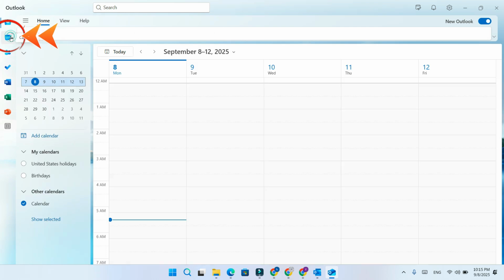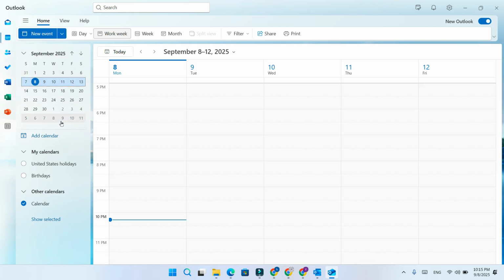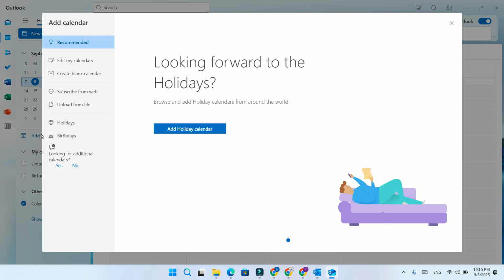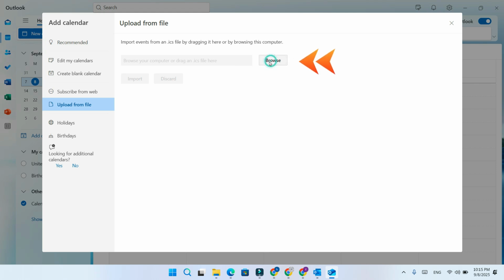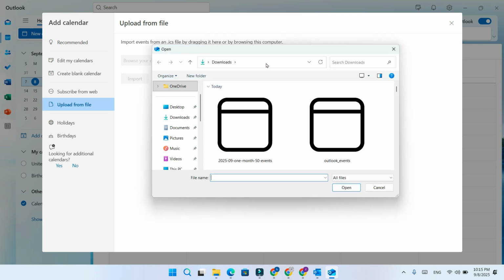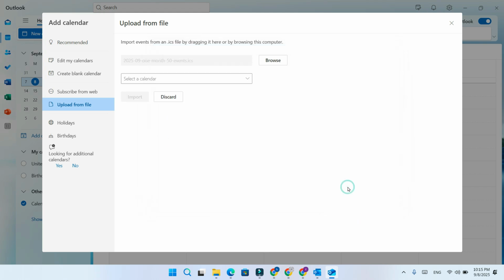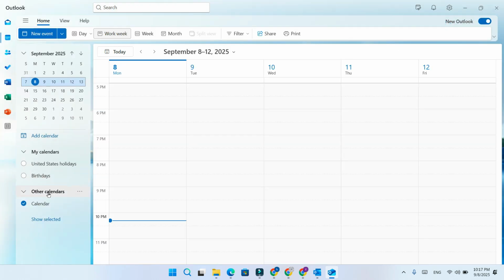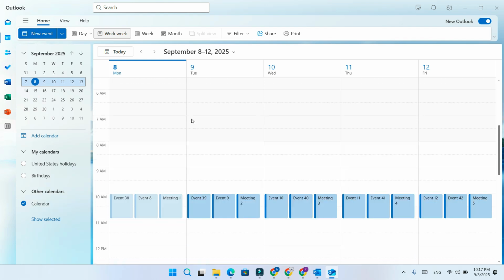How to Import Calendar File (.ics) in New Outlook | Step-by-Step Guide (2025)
Learn how to import a calendar file (.ics) into the new Outlook with this quick and easy step-by-step guide. Whether you need to add a work schedule, school timetable, or event list, this tutorial will help you import calendars without any hassle.

In this video, you’ll learn:
✔️ How to switch to calendar view in Outlook
✔️ How to upload a .ics file
✔️ How to import events into the correct calendar
✔️ How to view your imported events

This tutorial works for the new Outlook for Windows and Outlook Web App.